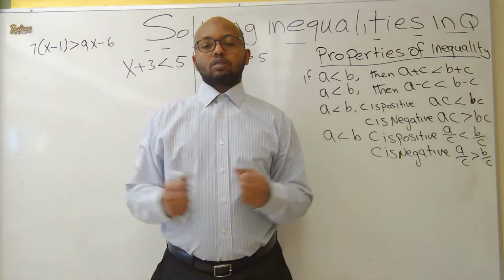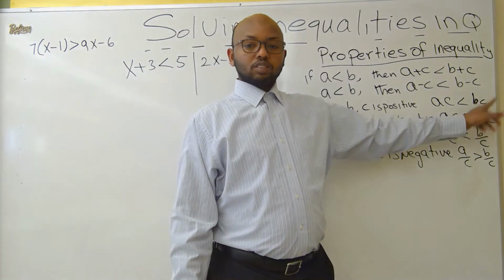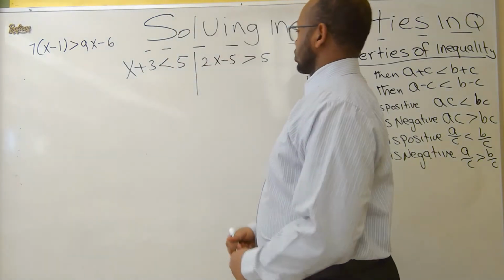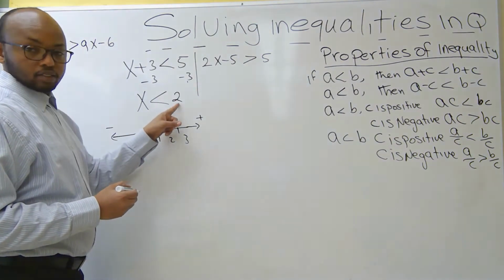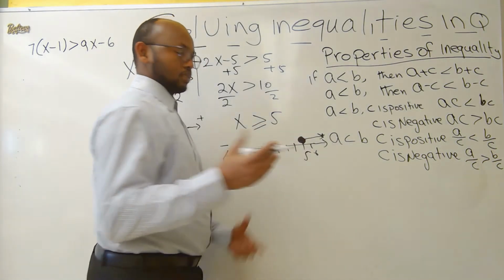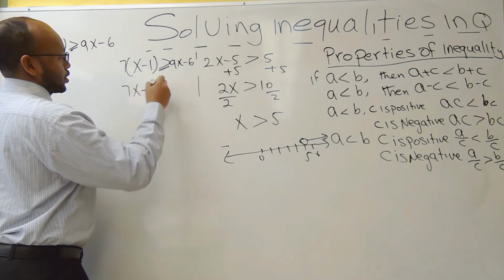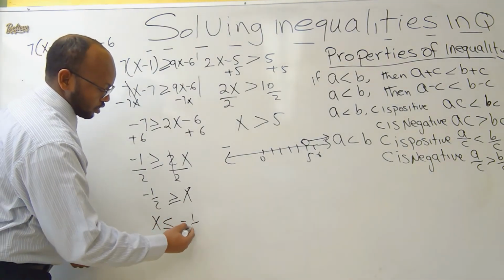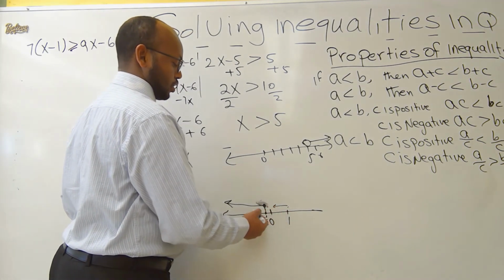Solving in equalities in Q/ Grade 7